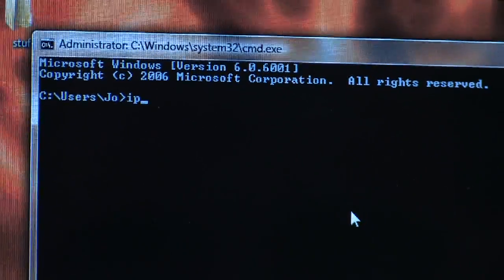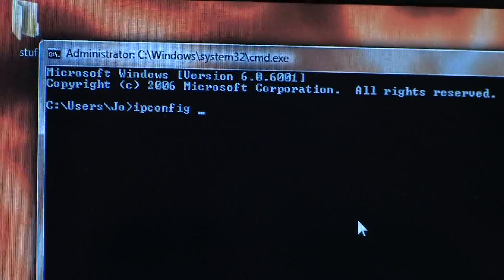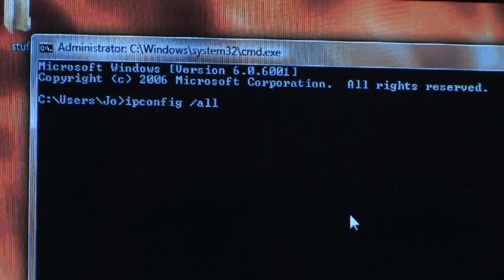Computer Hardware Tips : How to Find an IP Address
To find a computer IP address, go to the "Start" menu, type "cmd" into the "Run Command," and enter "IP config" into the black box that pops up. Get information about the network connection and IP address from the computer with instructions from a network engineer and IT specialist in this free video on IP addresses.